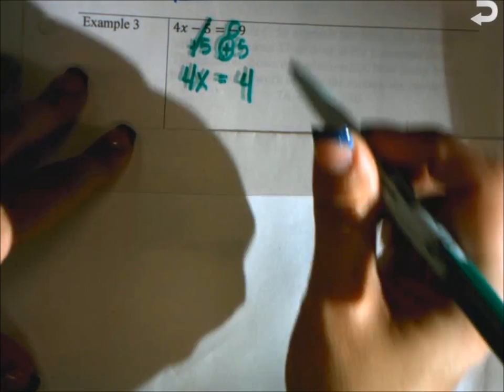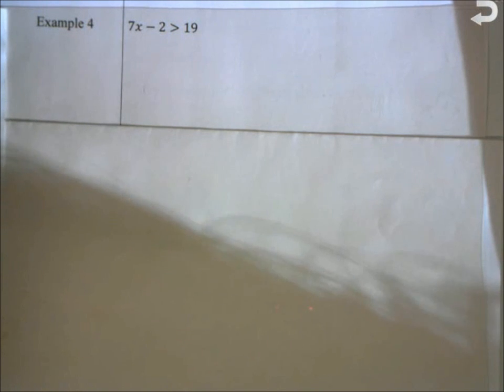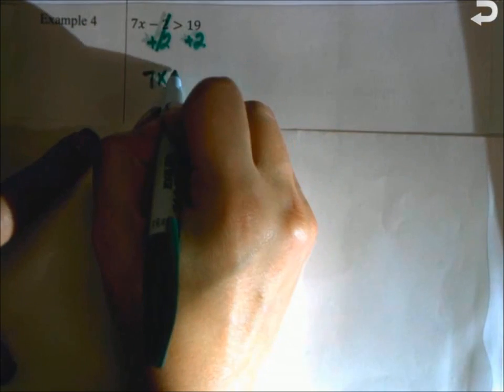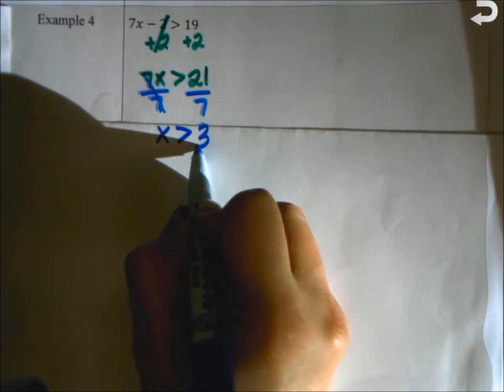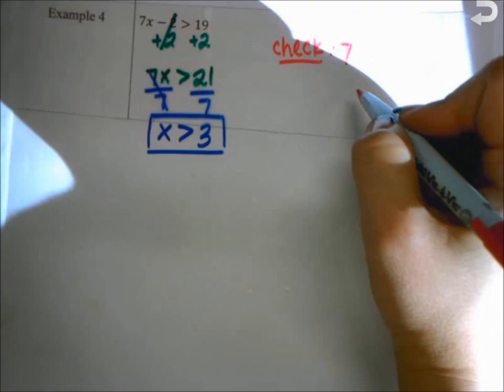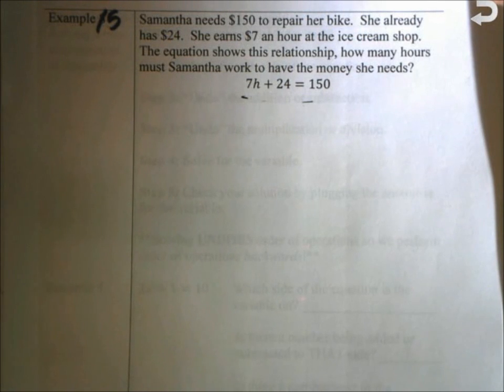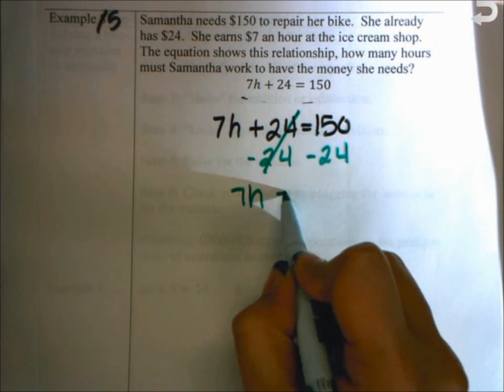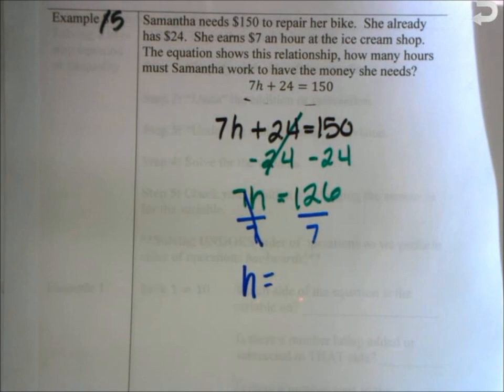PA 3.4 Notes2